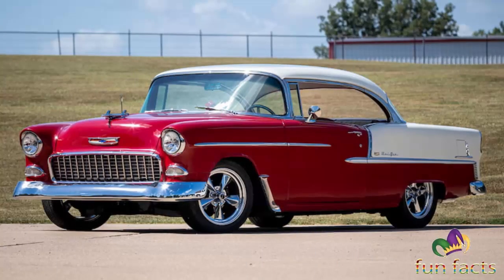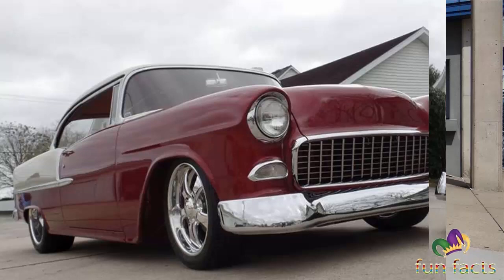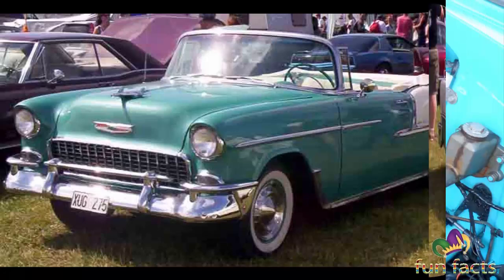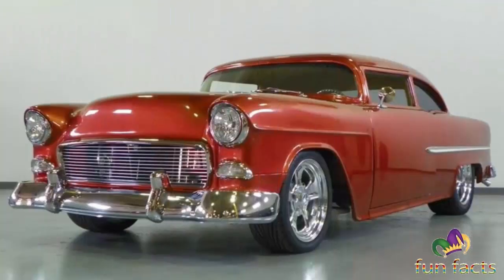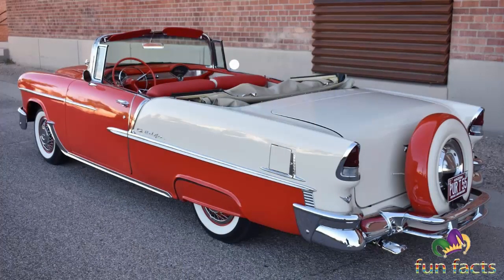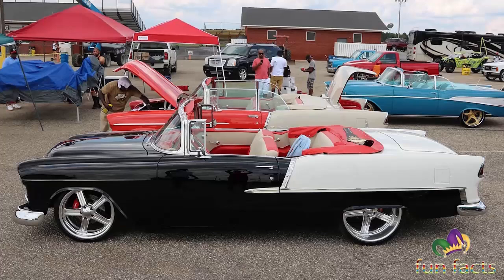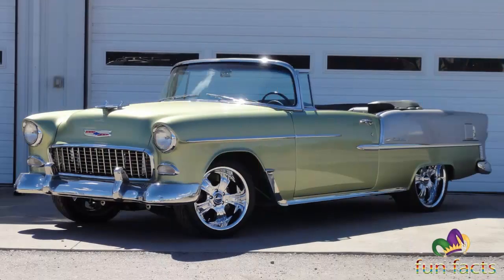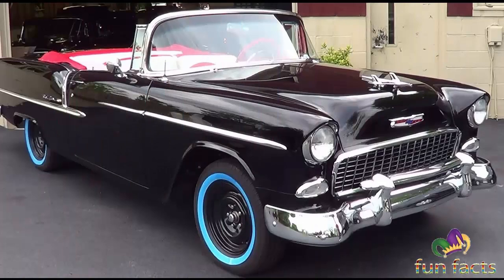1955 Chevrolet Bel Air | 50's Classic Cars 🌞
1955 Chevrolet Bel Air | 50's Classic Cars  🌞

The 1955 Chevrolet Bel Air is an iconic American car that marks the beginning of the "Tri-Five" Chevrolets, referring to the Bel Air models produced from 1955 to 1957. Often celebrated for its stylish design, powerful new V8 engine, and appeal as an affordable family car, the 1955 Bel Air captured the spirit of mid-century America with a combination of innovation and classic, eye-catching style. It remains one of the most beloved and recognizable classics of the era.

Design and Styling
The 1955 Chevrolet Bel Air introduced a fresh design that departed dramatically from its predecessors, setting new trends in automotive styling. With its smooth lines, two-tone color schemes, and distinctive chrome detailing, the Bel Air epitomized the glamour and optimism of the 1950s. The “shoebox” design gave it a boxier, more angular look, which allowed for a roomier interior. The front end featured a wide chrome grille and bumper, complemented by clean, understated hood ornamentation that gave the car a modern, sophisticated appearance.

One of the most notable styling features of the ’55 Bel Air was the introduction of the "Bel Air" badging and distinctive trim line that ran along the side, which could be accentuated in a contrasting color in the two-tone models. This model also debuted the recognizable "jet-inspired" tail fin, a modest fin design that balanced sleek styling with a hint of flair. The 1955 Bel Air was available in several body styles, including a 2-door coupe, 4-door sedan, convertible, and station wagon, catering to a wide range of buyers.

The 1955 Bel Air was the first Chevy to feature the brand-new “small-block” V8 engine, a game-changer for Chevrolet that provided both power and reliability. The 265-cubic-inch V8 engine produced 162 horsepower, which could be upgraded to 180 horsepower with an optional four-barrel carburetor and dual exhaust. This engine made the Bel Air not only a stylish choice but also a powerful one, appealing to families who wanted a practical car as well as to younger drivers interested in performance. The Bel Air was also available with a 6-cylinder engine, but the V8 option became the preferred choice for many.

Paired with either a three-speed manual transmission or Chevrolet’s two-speed Powerglide automatic, the 1955 Bel Air offered a smooth driving experience that appealed to both new drivers and experienced motorists alike. The car’s independent front suspension and improved handling made it enjoyable to drive, while the V8 engine gave it an edge in terms of performance, allowing the Bel Air to reach higher speeds with ease. This model became known for its reliability and durability, adding to its widespread popularity.

Legacy and Influence
The 1955 Chevrolet Bel Air was more than just a car; it was a cultural icon. Its sleek design, powerful engine options, and accessible price point made it a favorite among American families and car enthusiasts. This model year played a significant role in establishing Chevrolet as a brand capable of producing affordable yet stylish and high-performing cars, strengthening its reputation in the industry.

The Bel Air’s influence extended well beyond its time, inspiring future designs and leaving an indelible mark on American car culture. The model’s popularity continued to grow, and today, the 1955 Bel Air is a sought-after classic car, cherished by collectors and enthusiasts for its design, heritage, and role in defining an era. Known as one of the most recognizable cars of the 1950s, the ’55 Bel Air captures the charm and optimism of post-war America and remains a testament to Chevrolet’s impact on automotive design and culture. Whether seen at classic car shows or in vintage car collections, the 1955 Chevrolet Bel Air is a beloved symbol of American automotive history.